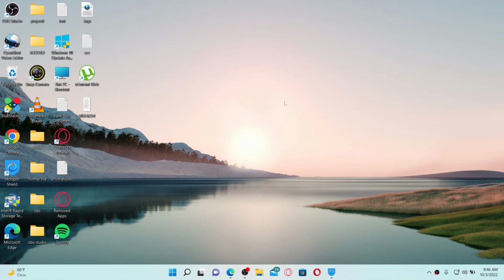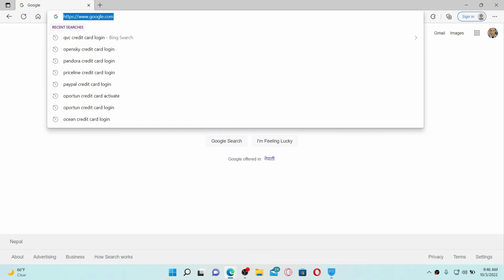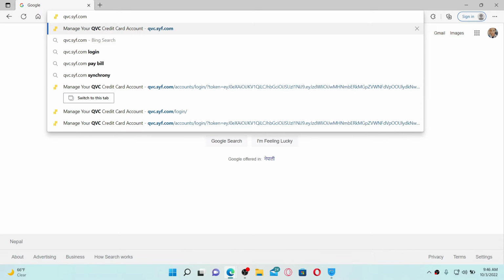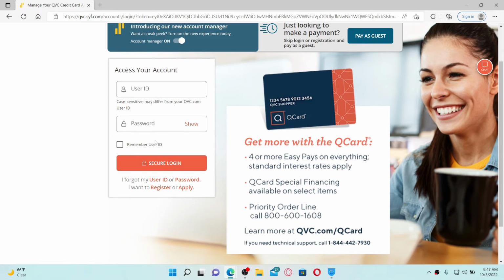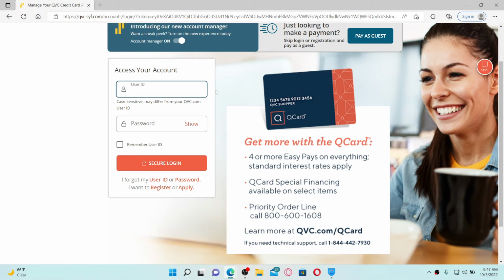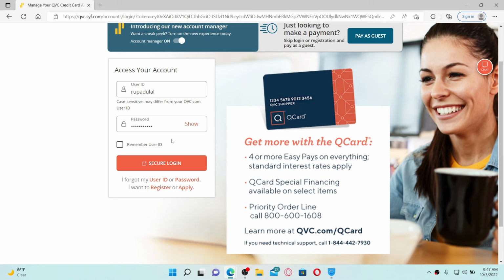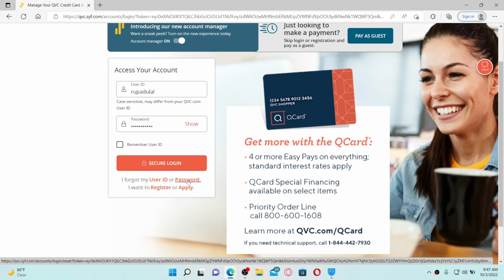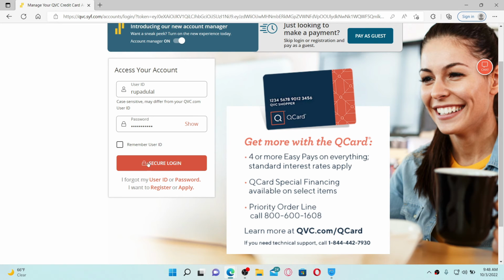QVC Credit Card Login: How To Sign In QVC Credit Card Online 2022?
QVC Credit Card Login:
This video will show you how to easily login and access QVC credit card account online. Watch the video till the end and follow the steps as shown in the video.

0:00 Intro
0:20 Login QVC Credit Card Online
1:43 Outro